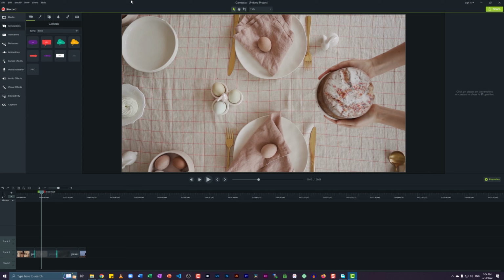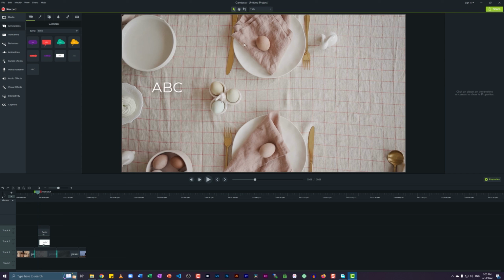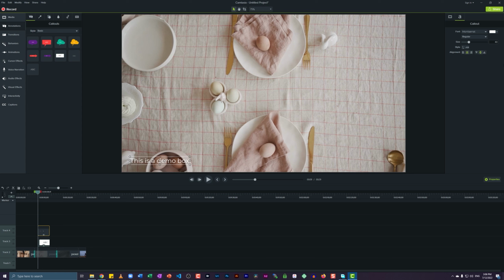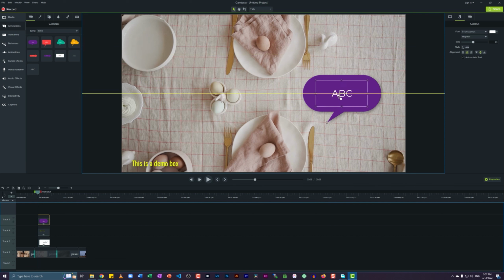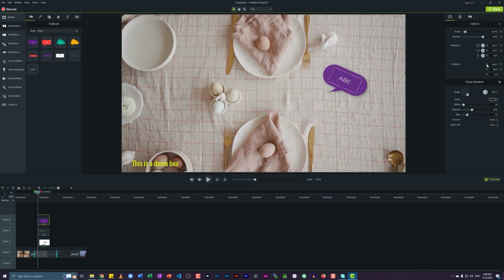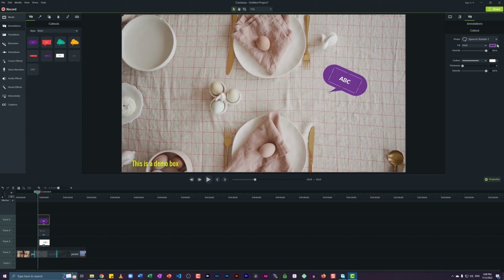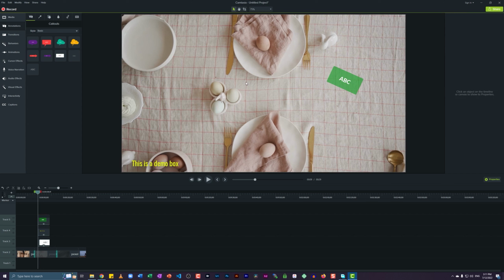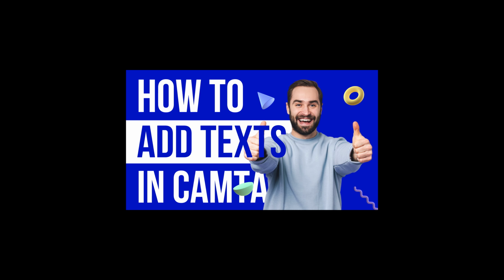Add texts in Camtasia Stuido | Camtasia Tutorial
Have you wondered how much effort and time it would take to actually add text on top of a video or maybe you were looking to add some callouts to a video? Well, this tutorial is for you. In this tutorial, I walk you through the entire process of adding remarkable callouts and text layers in Camtasia.

Time Codes:

00:00 - Introduction.
00:54 - Importance of adding text and callouts.
01:30 - My favorite tool PepoCloud
03:37 - Camtasia Tutorial
09:05 - Export
09:47 - Thank You